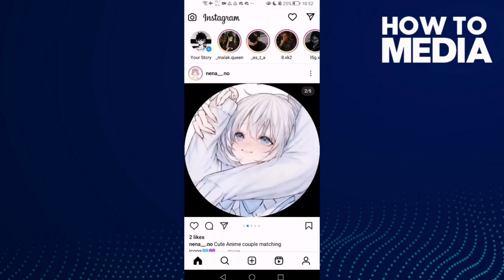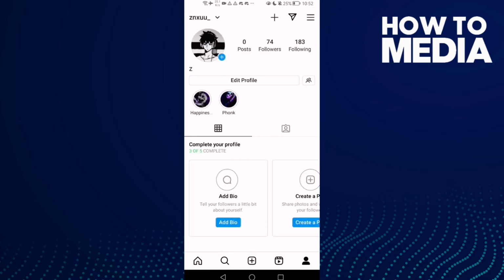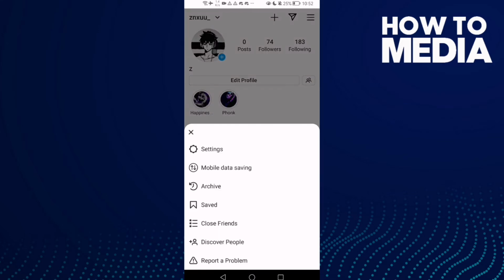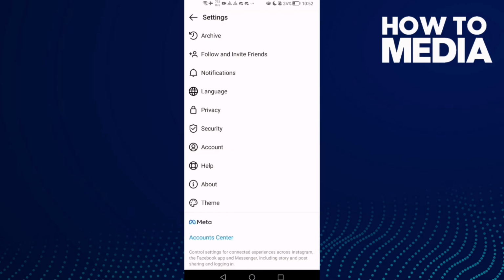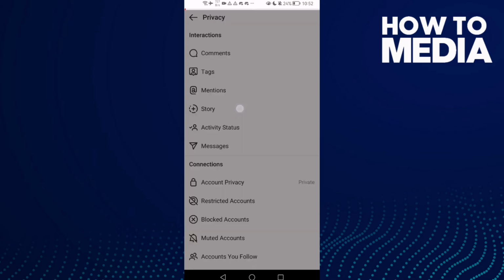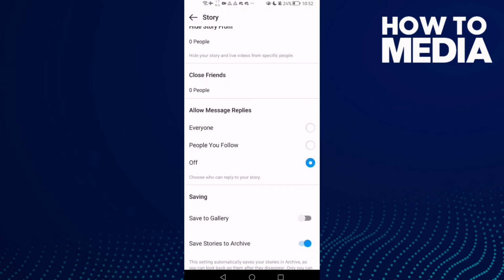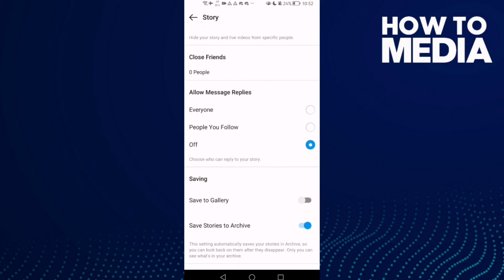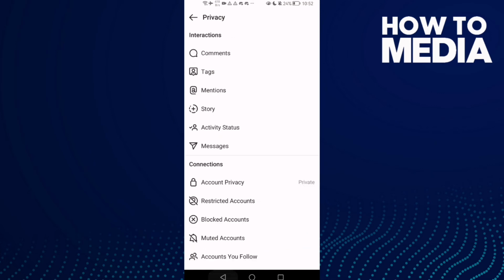How to Make Everyone Can Reply on Your Story on Instagram Lite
in this video we discuss :